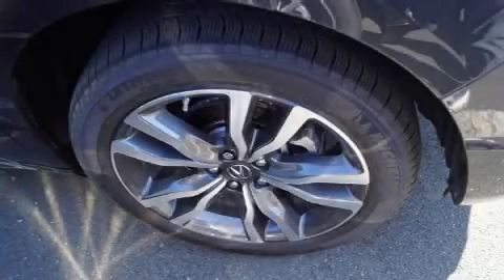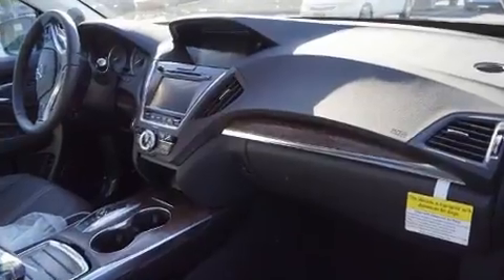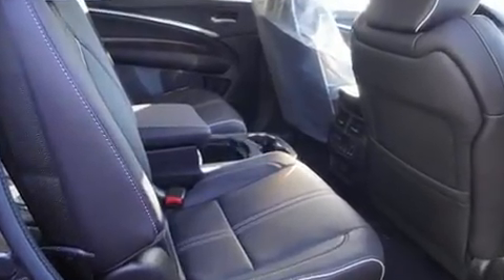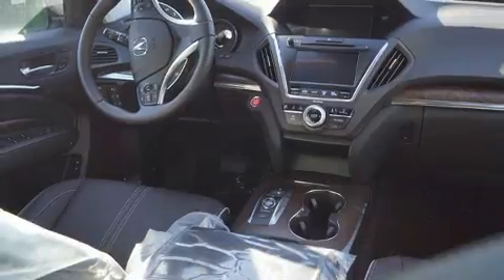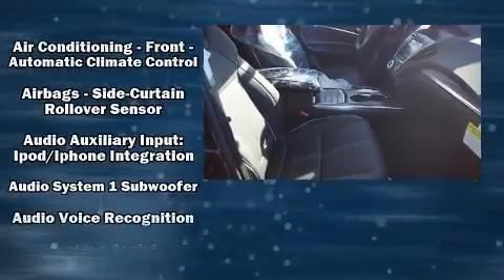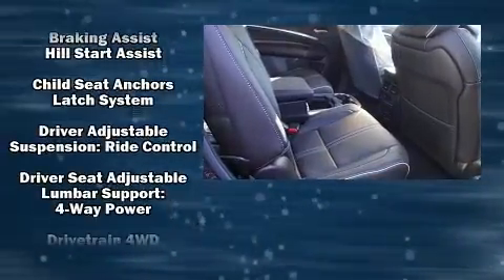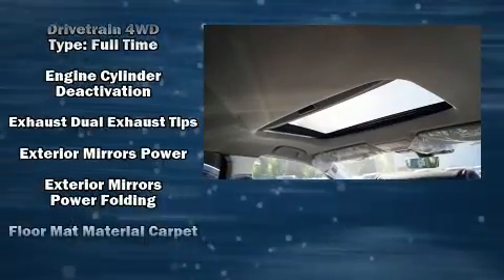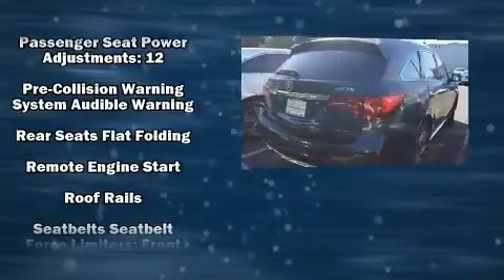2019 Acura MDX SH-AWD with Advance Package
The 2019 Acura MDX. Under the hood you'll find a 6 cylinder engine with more than 270 horsepower, and for added security, dynamic Stability Control supplements the drivetrain. A wealth of standard features means that you no longer have to sacrifice. Such as cruise control, a built-in garage door transmitter, automatic dimming door mirrors, front fog lights, turn signal indicator mirrors, a power liftgate, rain sensing wipers, and a blind spot monitoring system. Rear passengers enjoy the seat heating functionality, keeping them warm during the winter months. Third row seats expand the maximum passenger capacity to 6. For drivers who enjoy the natural environment, a power moon roof allows an infusion of fresh air. You and your passengers will enjoy the stereo system, which includes a CD player with MP3 capability, steering wheel mounted audio controls, and 12 speakers, providing excellent sound throughout the cabin. In the event of a rollover collision, side curtain airbags provide additional protection for outboard seated passengers. We know that you have high expectations, and we enjoy the challenge of meeting and exceeding them! Please don't hesitate to give us a call.